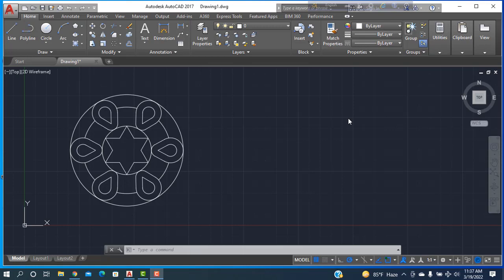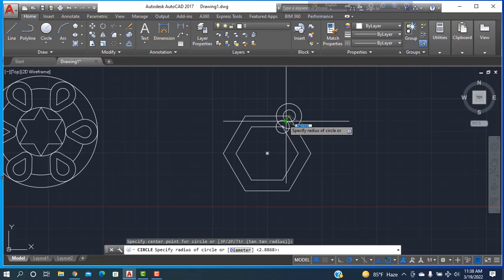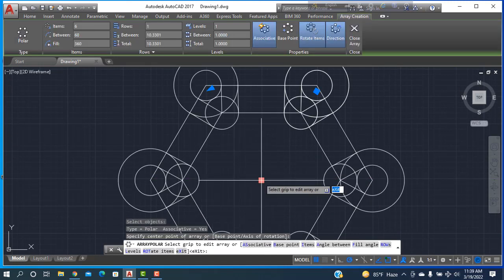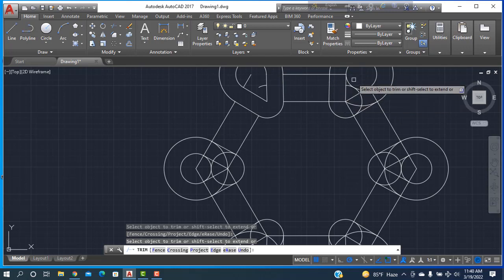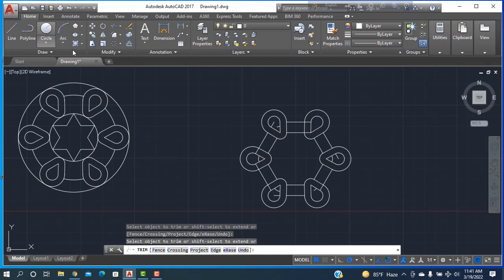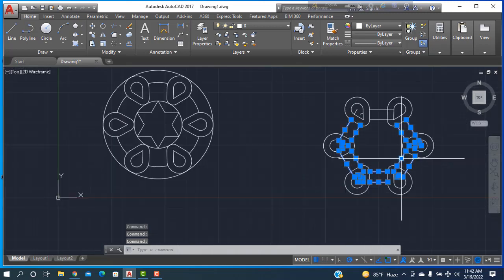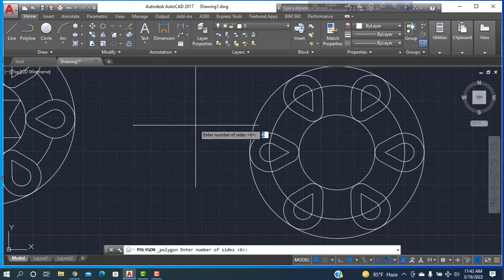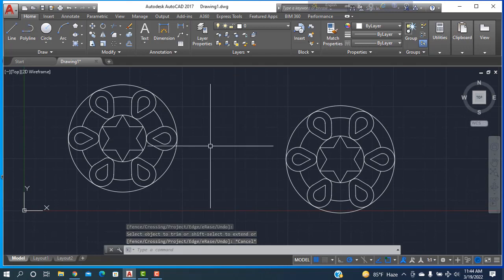AutoCAD Tutorial Flower - Redesign Engineering